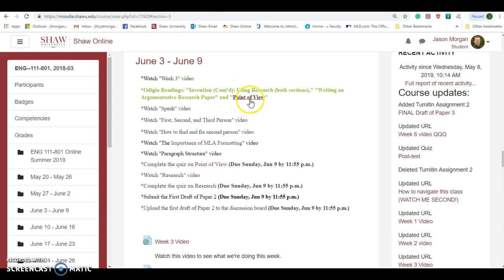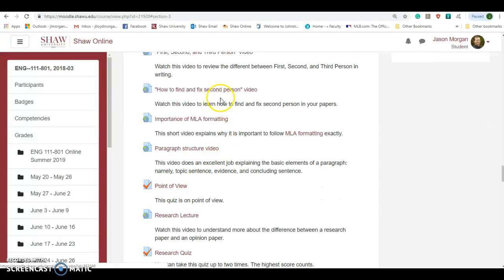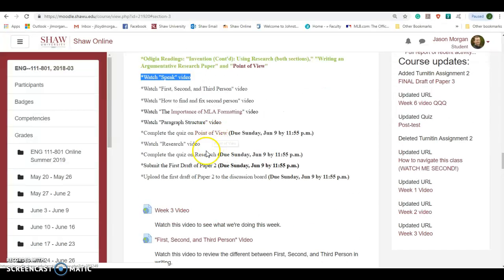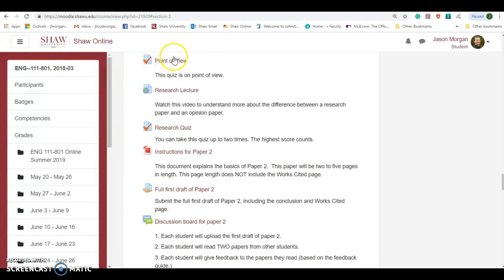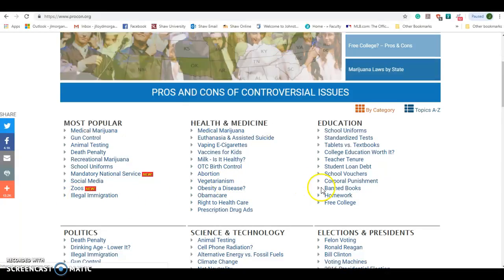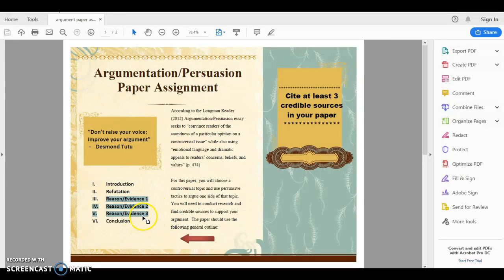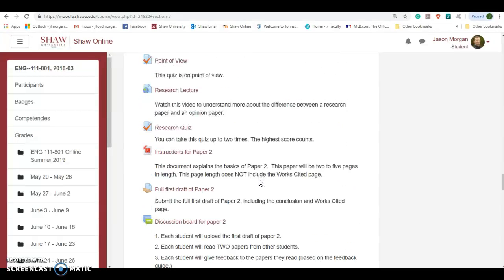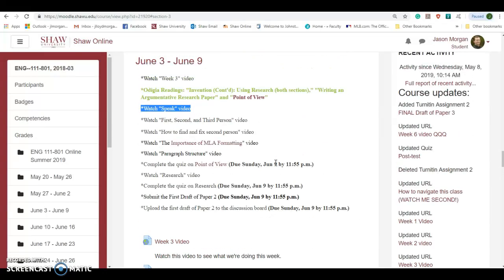ENG 111 Su19 Shaw Week 3